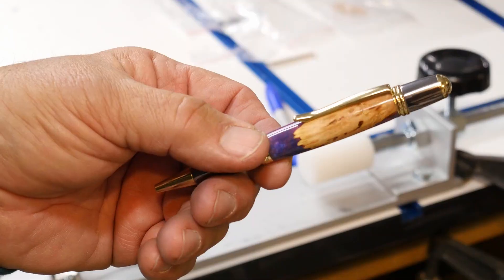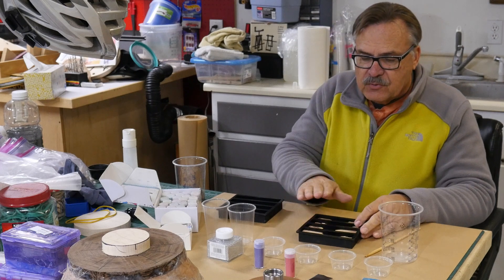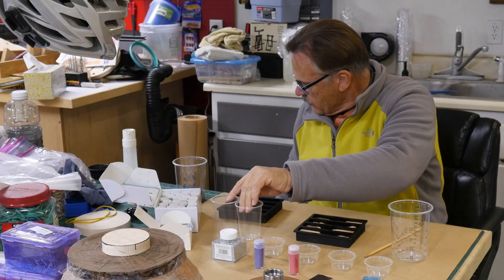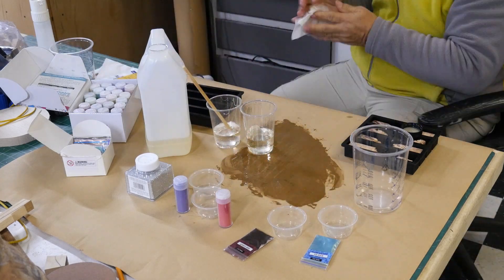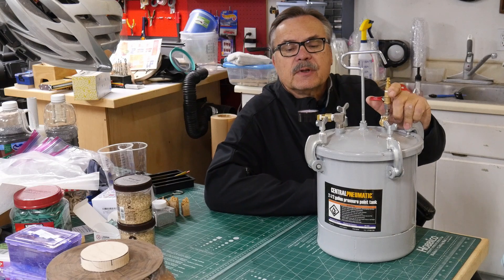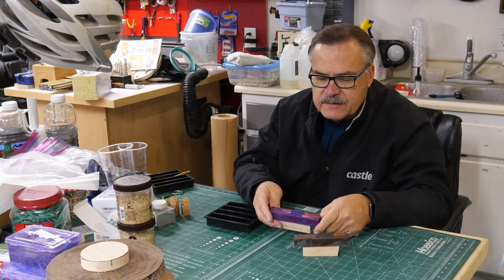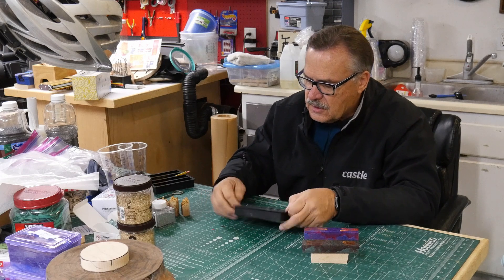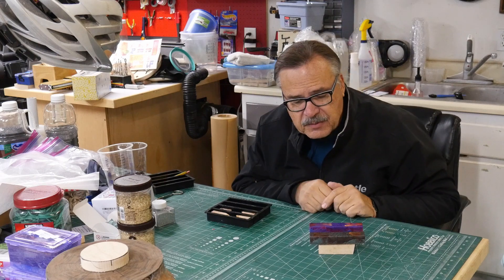How to make your own Pen Blanks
This week’s video I use my new pen blank molds to make some unique pen blanks.  Watch how a make a mess but still end up with a great looking pen.   Enjoy!

PSI Woodworking PKMS2SET Pen Mandrel Saver Package
PSI Woodworking PKMBCM2 Turn Between Centers Mandrel System
Insta-cure gap filling 2oz Bob Smith Ind.
Insta-Cure Gap Filler + Insta-Set Accelerator Glue Set
2 inch by 2 inch Micro Mesh Soft Touch Sanding Pads
Micro-Mesh 2" Assortment Pack - 18 Pieces
Pen Barrel Mill Trimmer and Cleaner Set with 3/4 inch Cutting Head
Exotic Wood Pen Blanks 9-Pack
Skull Twist Ballpoint Pen Kit Starter Package Woodturning Project
Antique Pewter Skull Twist Ballpoint Pen Kit
Acrylic Pen Blanks (10-Pack, Mix)
Penn State Industries PKMUSSS Music Ballpoint Twist Pen Kit
Legacy Woodturning, Jam Session Pen Kit, Multi-Packs
Penn State Industries PKMUSAB Music Twist Ballpoint Pen Kit Woodturning Project (1pack Antique Brass)

Turning stuff
LAGUNA TOOLS 18|36 Revo Ultimate Lathe 110V
12|16 Expansion Set
Laguna Tools REVO1216-STD Premium Stand
Robert Sorby # 765/16 5/8" Diameter x 3-1/2" Long Stem Post
Robert Sorby 767E 9 Inches Long x 3/4 Inch Diameter Tool Rest Crossbar
Robert Sorby # 765/19 3/4" Diameter x 4-1/2" Long Stem Post
Robert Sorby 8007LH 1-1/2" Wide x 3/8" Finishing Scraper
TEKNATOOL SUPERNOVA 2 Chuck With 1" x 8tpi Insert, 2" Jaws & Woodworm screw (SUPERNOVA2)
12" 6040 NOVA COLE JAWS
Robert Sorby 843H 3/4” Spindle Roughing Gouge
Carter and Son NRS1-16 1" Negative Rake Scraper
Hurricane Turning Tools, Woodturning Round Nose Scraper
Easy Wood Tools Full Size Easy Finisher Replaceable Carbide Insert Cutter Lathe Wood Turning Tool Gouge Scraper with Maple Hardwood Easy Grip Handle
Easy Wood Tools COMBO= Mid-Size Easy Rougher+Finisher+Detailer. Items 2200+6300+7300. Wood-Turning
Easy Wood Tools Ci3 Round Negative Rake Carbide Cutter
Easy Wood Tools Ci2-R2 Square 2" Negative Rake Carbide Cutter